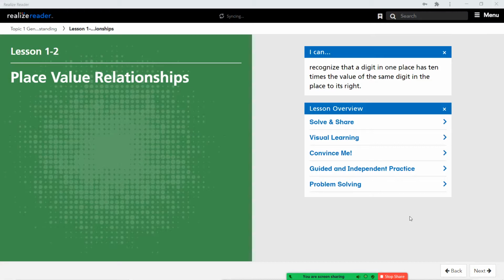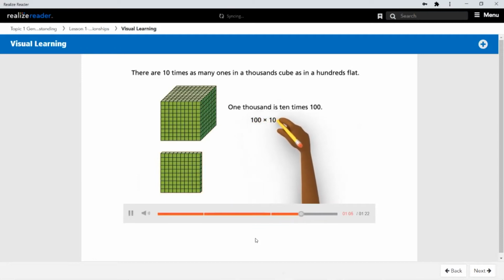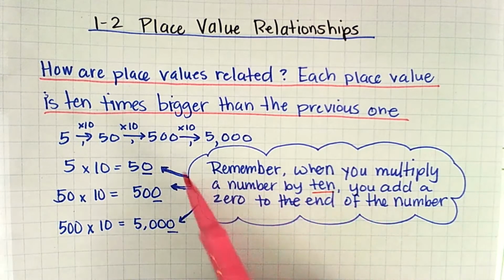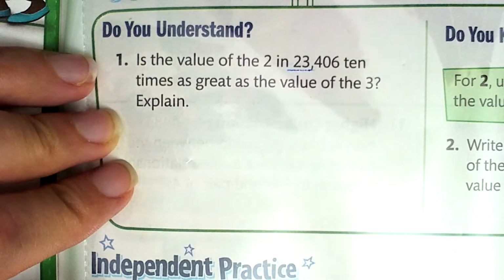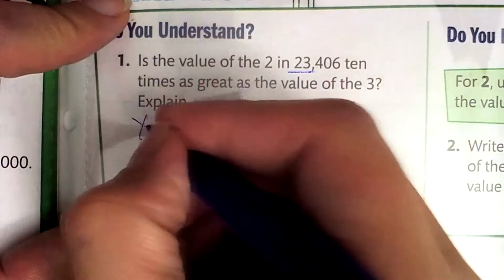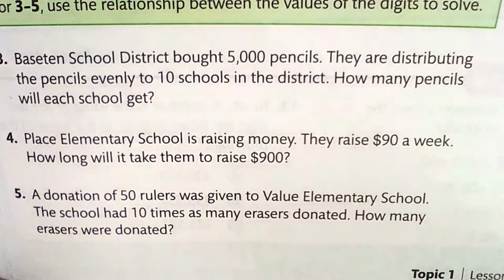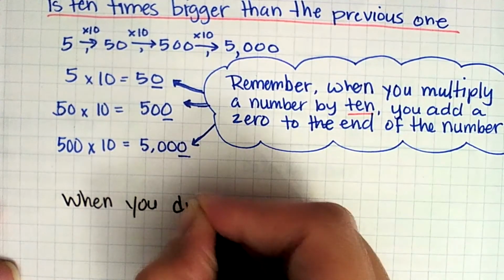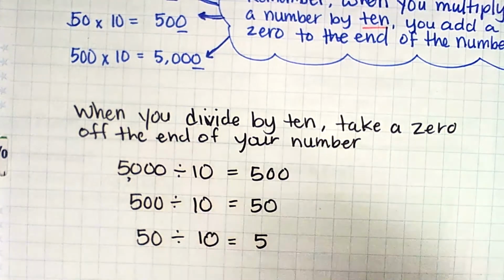4th math 1.2